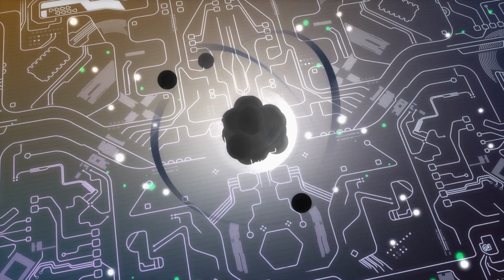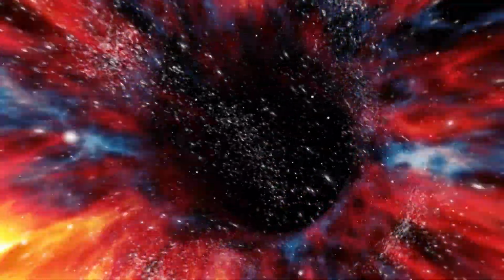Quantum Entanglement: A Mind-Bending Journey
🚀 Get ready to blast off on an out-of-this-world journey as we unlock the secrets of Quantum Entanglement! 🤯 From Einstein's famous "spooky action at a distance" to the latest research in quantum computing, this video will blow your mind and leave you questioning the very nature of reality. 🤔 Don't miss out on this opportunity to expand your understanding of the world around us and gain a deeper appreciation for the beauty of science. 🌌🌠🔭

Are you ready to explore the mysteries of the universe? Join us on a journey as we uncover the fascinating phenomenon of quantum entanglement. From Einstein's famous "spooky action at a distance" to the latest research in quantum computing, this video will blow your mind and leave you questioning the very nature of reality. Don't miss out on this opportunity to expand your understanding of the world around us and gain a deeper appreciation for the beauty of science.

In this video, we're going on a mind-bending journey to explore the secrets of quantum entanglement. Along the way, we'll learn about the extraordinary power of this phenomenon and its potential implications for science and technology.

If you're curious about the mysteries of quantum physics, then this video is for you! By the end, you'll have a glimpse into the fascinating world of quantum entanglement and its potential applications in science and technology. So buckle up – this is definitely going to be a mind-blowing journey!